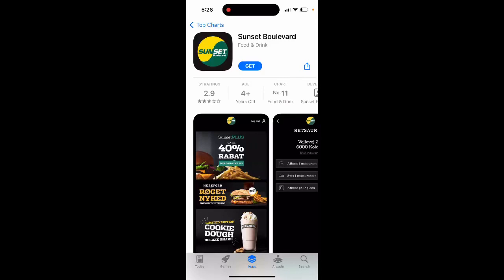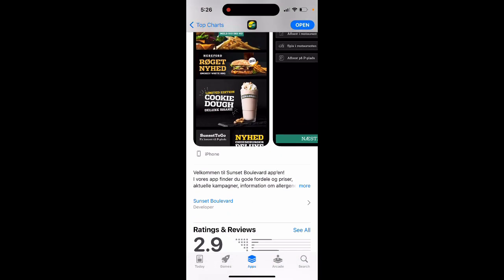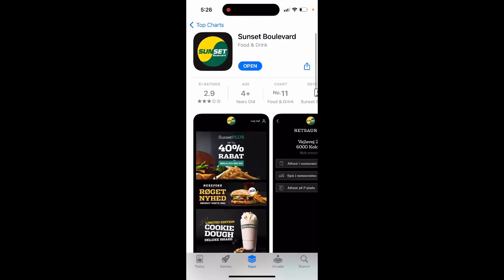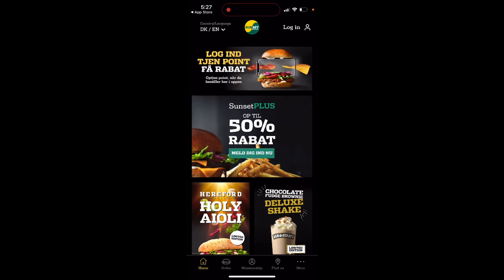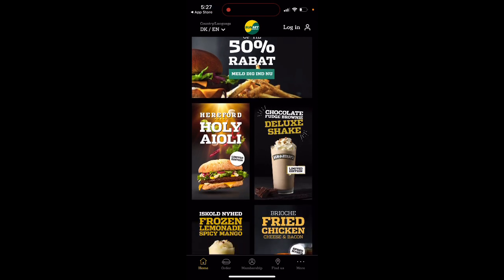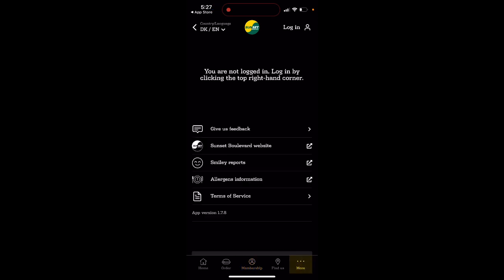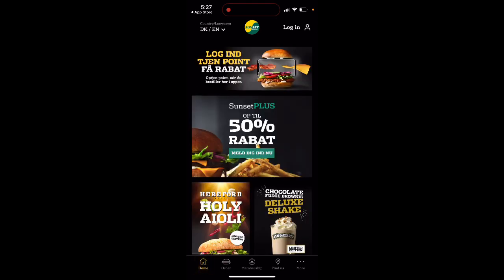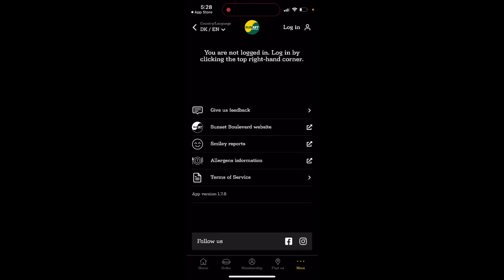How to install Sunset Boulevard app on iPhone? Overview